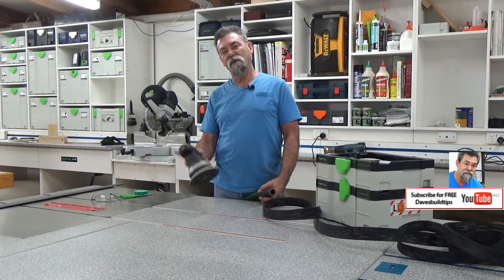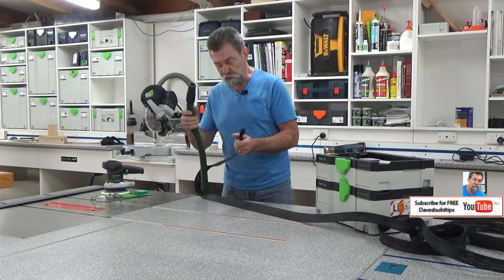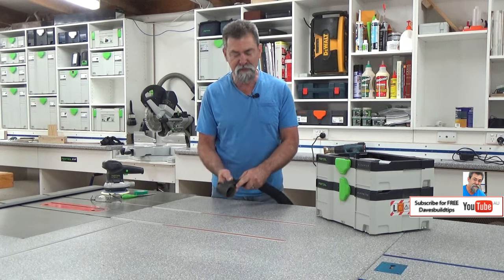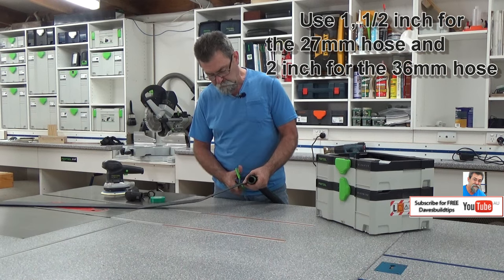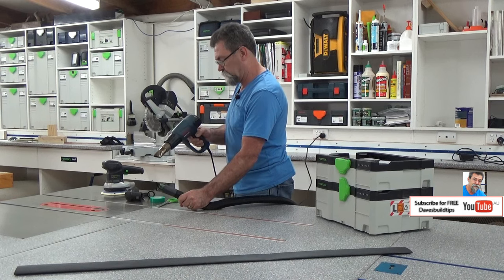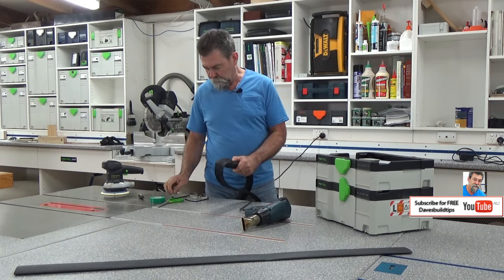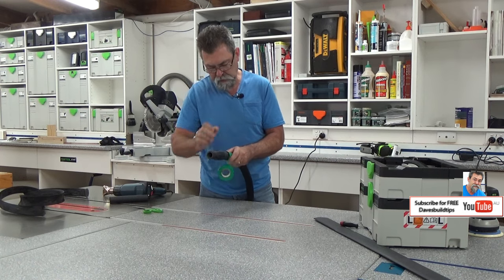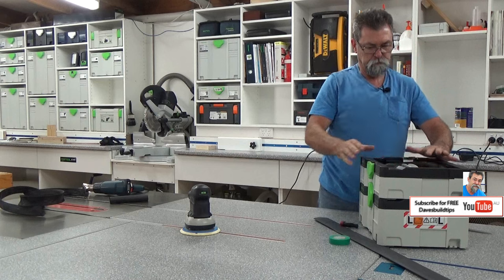DIY Festool vacuum hose protection Dave Stanton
I service the east coast of Australia through to Adelaide with great prices on Bushmans Watertanks - Dave's Water tank site is

Great Christmas idea! Do you like the Studio pencil box I designed and created? Home to 180 Derwent pencils individually contained, an eraser and sharpener with room for rulers and other art essentials, this piece is a must for the artist within you.

This all comes out of my own pocket. Please help me to help you.